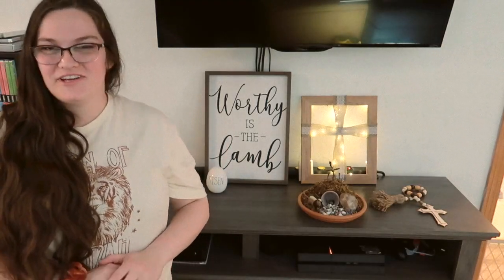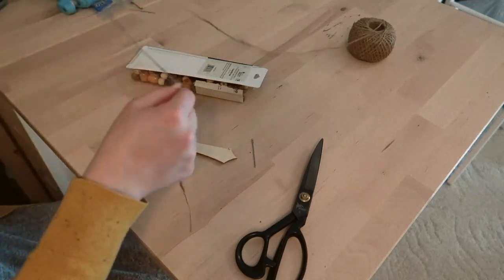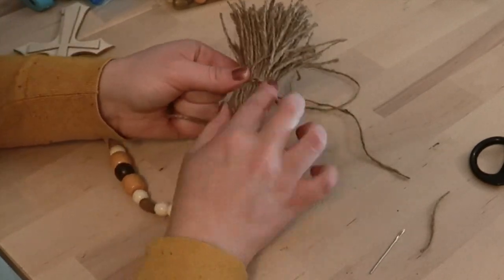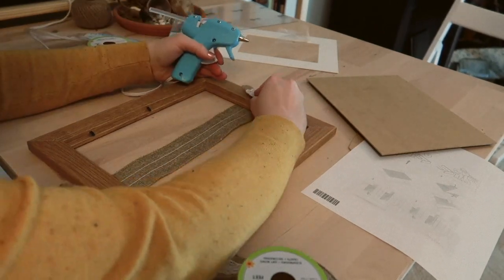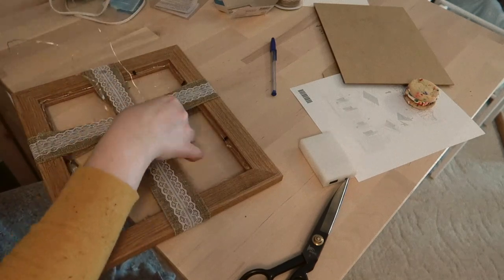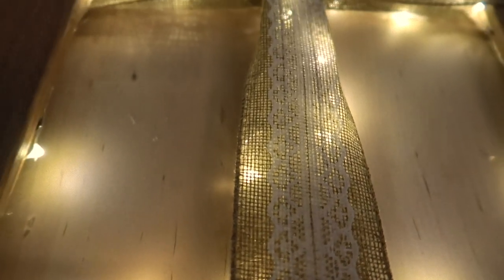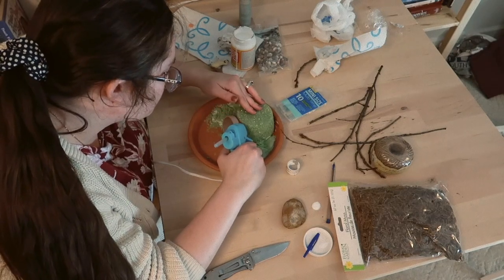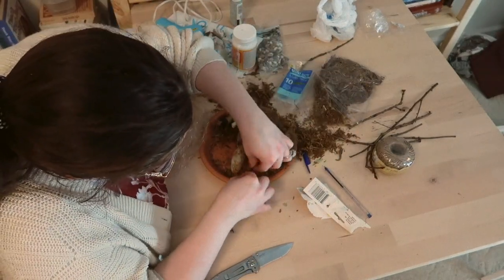3 DIY EASTER DECOR PROJECTS | Growing Girvin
3 DIY EASTER DECOR PROJECTS | Growing Girvin

Hey there welcome back! Today I am sharing with you all 3 different Do it yourself Easter Decor projects. All three are based off of a few different pins from Pinterest.

Supplies List

Wooden Beads
Embroidery Needle
Scissors

Project 2
Picture Frame
LED Twinkle lights
Hot Glue and Hot Glue Gun
Scissors

Project 3
Terra cotta Planter plate
Terra Cotta mini planter
Lion figurine
Lamb figurine
Grey Paint
Stone
Twigs
Scissors
Twine or jute
Modpodge
Paint Brush

Video Info

Camera: Canon G7xmkii
Editing: iMovie on MacBook Pro